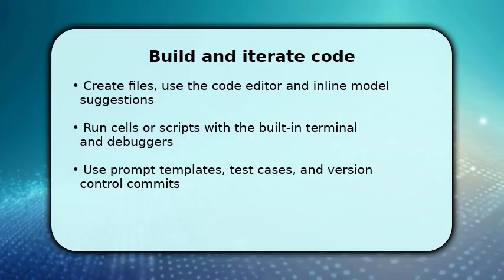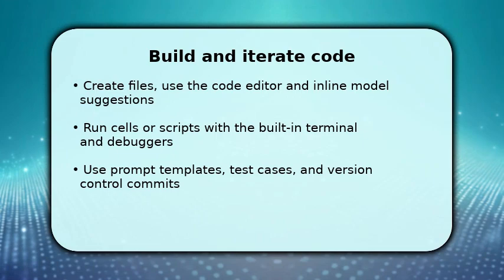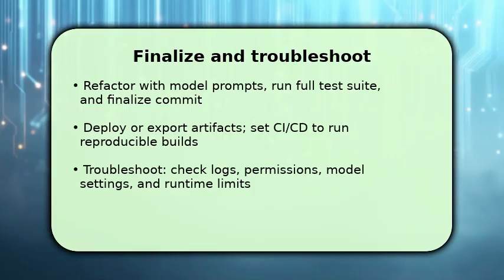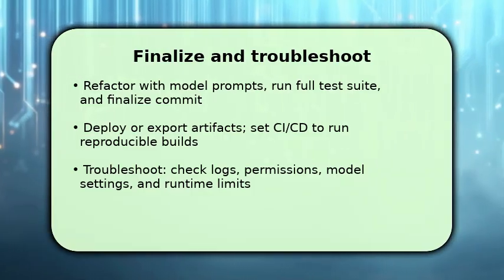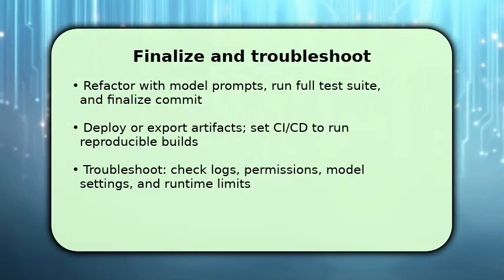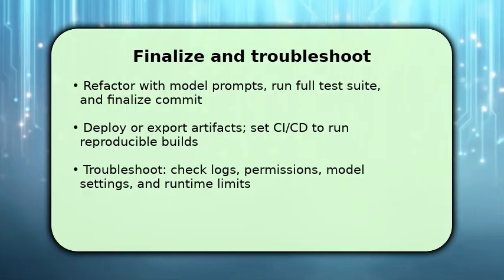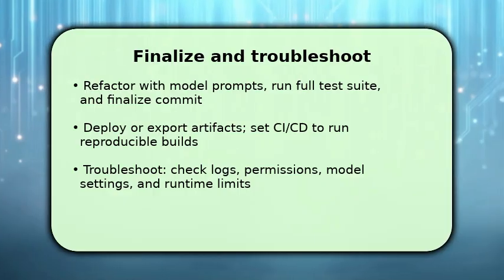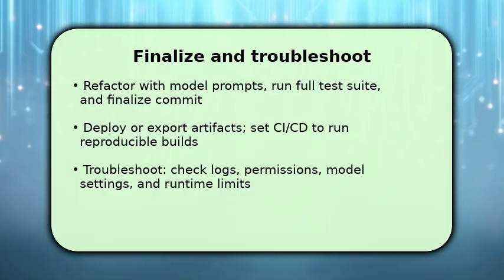How to Use Google Ai Studio for Coding (only Way)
Dive into the world of coding within Google AI Studio, an essential tool for developers. This video guide provides a step-bythy approach to mastering code creation and manipulation using this innovative platform.